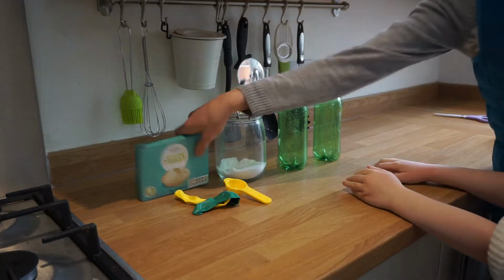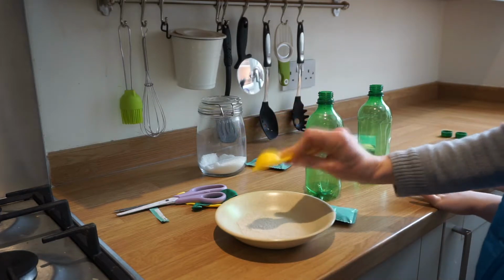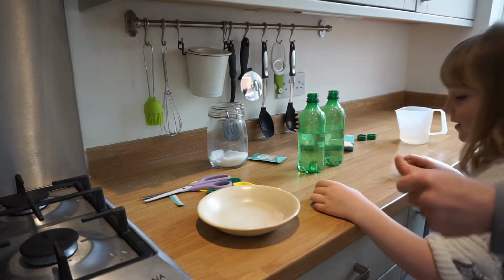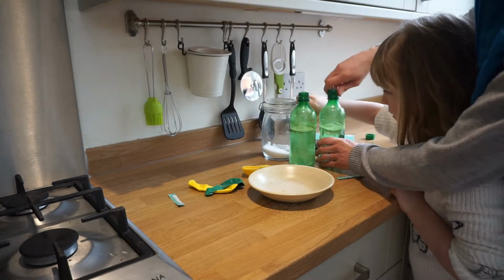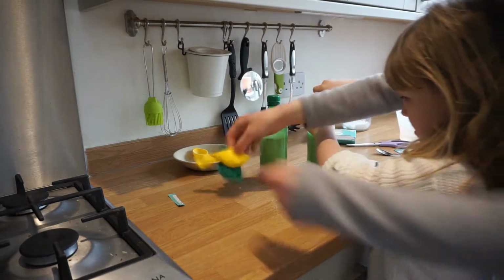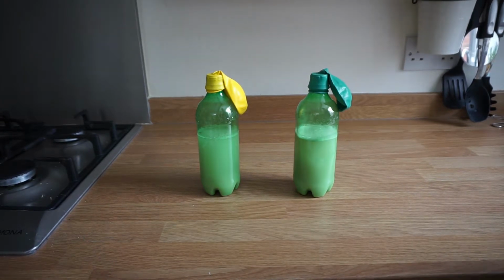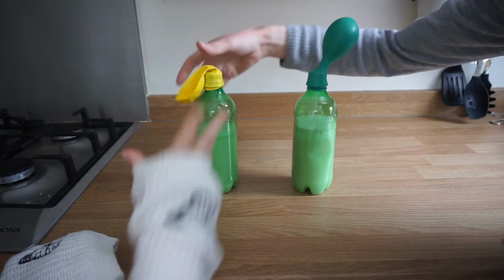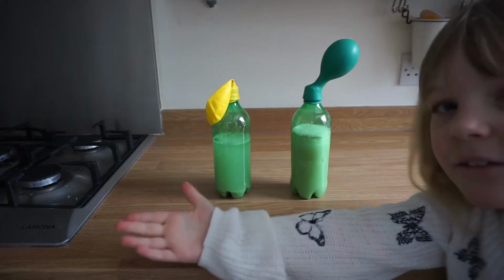Yeast Food Science Experiment for Kids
Fun food science experiment to do with the kids to see how yeast works.

Filmed using Sony a6000
Edited using Filmora